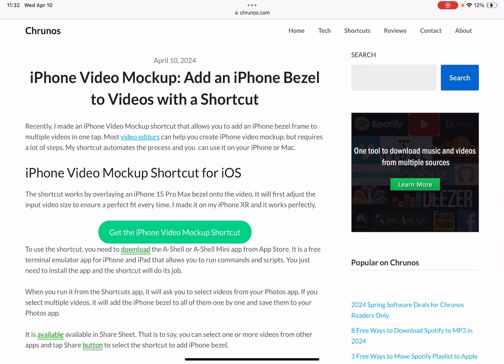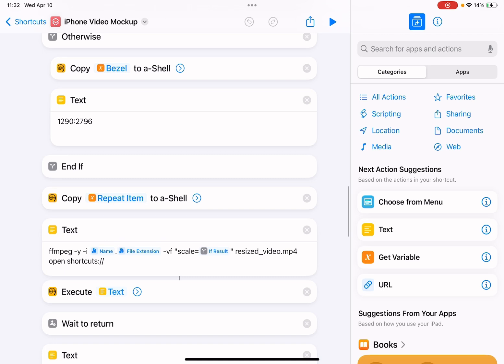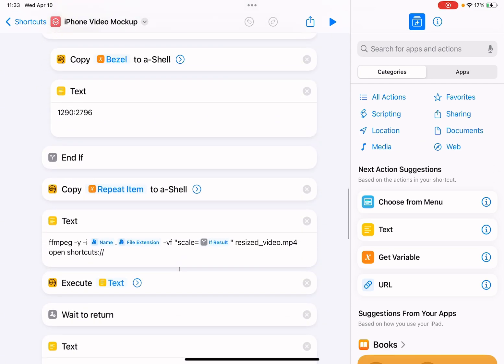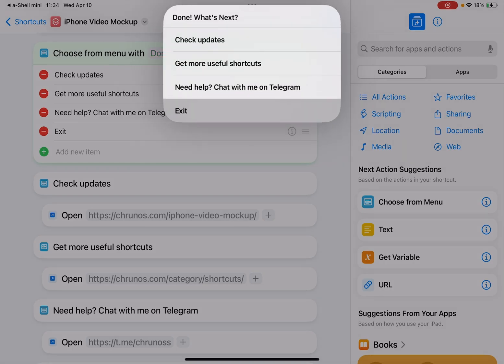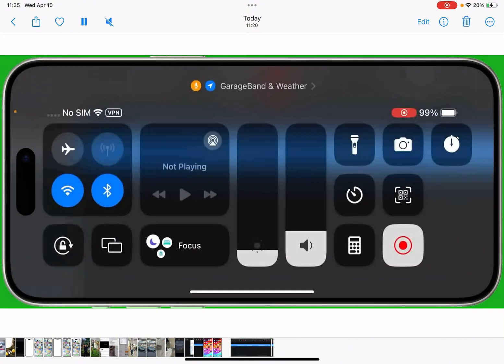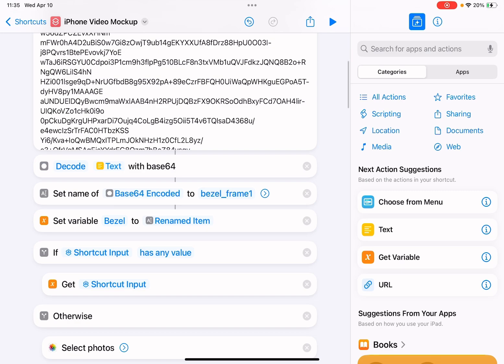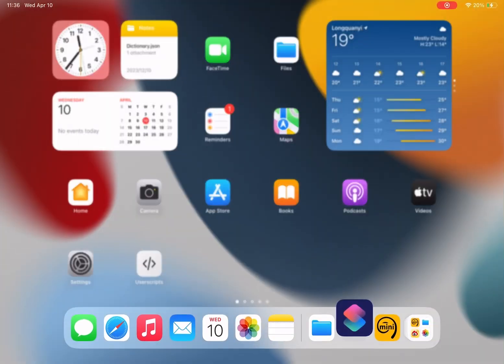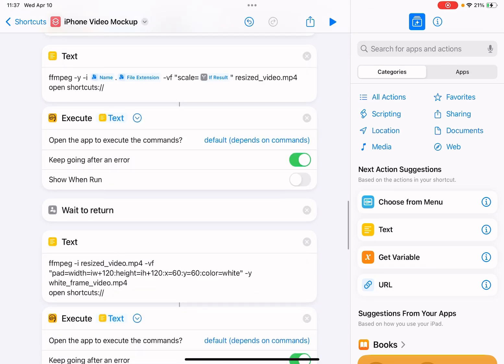Generate iPhone Video Mockups in a Tap with Shortcuts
I made an iPhone Video Mockup shortcut to add iPhone 15 Pro Max Bezel frame to one or more videos in one go. I have made an iOS version and macOS version.